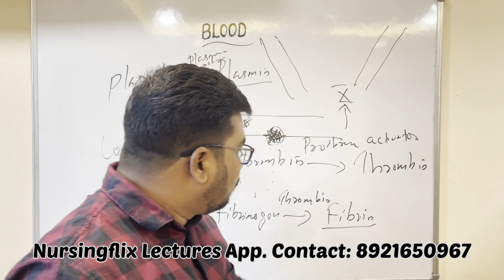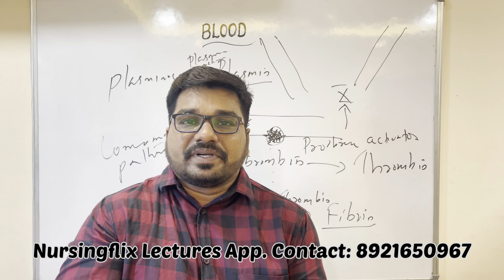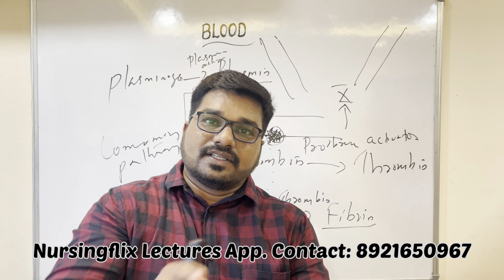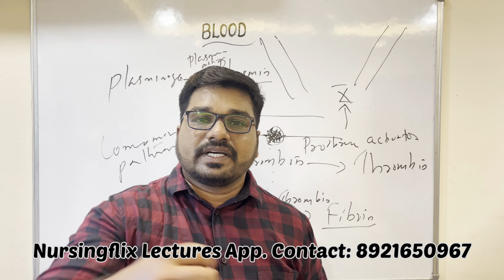Blood-Glimpses from New English Crash Course for MOH,DHA,HAAD,Prometric,Nclex-RN & Govt. Exams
💻Follow on Instagram for short videos on important nursing topics

Sajith Kumar Nursing Tutorials
Sajithkumar

💥വിദേശജോലിയോ ഗവണ്മെന്റ് ജോലിയോ സ്വപ്നം കാണുന്ന ഒരു നഴ്‌സ്‌ ആണോ നിങ്ങൾ. എന്നാൽ നിങ്ങൾക്ക് അത് സാക്ഷത്കരിക്കാൻ നിങ്ങളെ സഹായിക്കുന്ന Detailed Theory Online ക്ലാസ്സുകൾ ഇപ്പോൾ അപ്ലിക്കേഷൻ രൂപത്തിൽ Playstore ൽ Available ആണ്.

      📌നിങ്ങളുടെ സൗകര്യമനുസരിച്ചു ഏതു സമയത്തും ക്ലാസ്സുകൾ attend ചെയ്യാവുന്നതാണ്...

♦️നിങ്ങൾ ചെയ്യേണ്ടത് ഇത്രമാത്രം Playstore ൽ Nursingflix Lectures Application Download ചെയ്തു sign up ചെയ്യുക..

♦️ Nursing Competitive Exams ആയ DHA, HAAD, MOH, NHRA, PROMETRIC, NCLEX-RN... കൂടാതെ DME, DHS, AIIMS പോലെയുള്ള ഗവണ്മെന്റ് Exams നും prepare ചെയ്യാൻ സഹായിക്കുന്ന Full Theory Classes ഉം Crash Course ഉം Question Discussion Videos ഉം Crash Questions Test Series ഉം Free Demo Classes കണ്ടതിനു ശേഷം purchase ചെയ്യാൻ സാധിക്കും..

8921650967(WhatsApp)